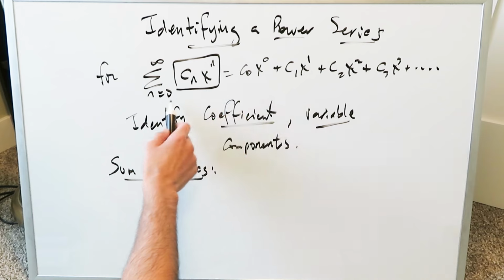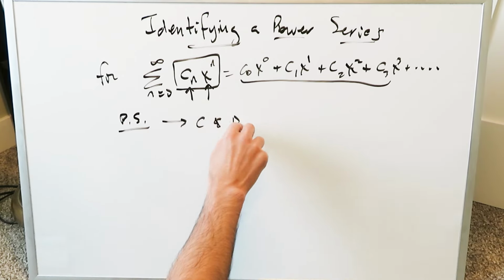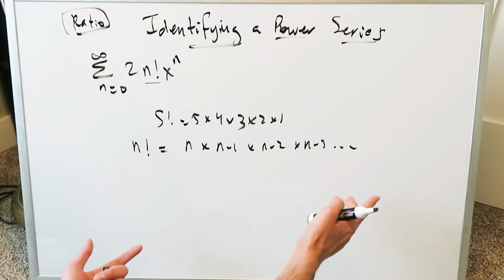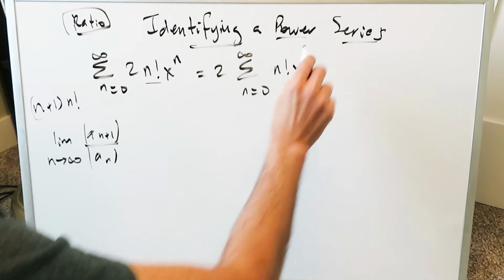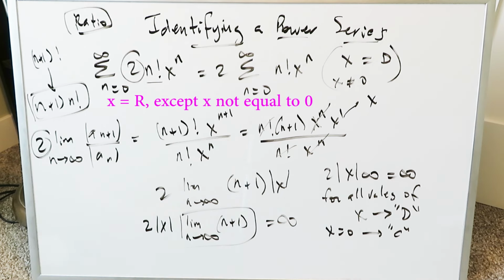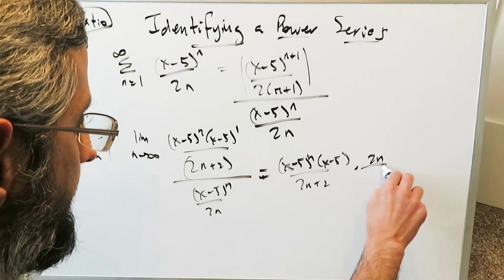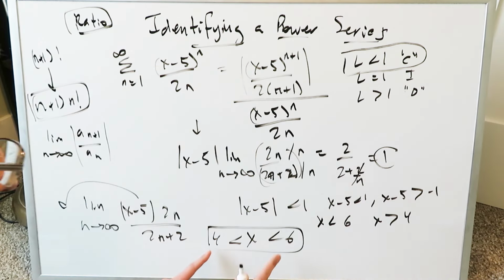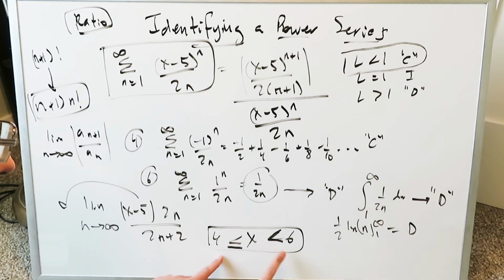Introduction to Power Series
Understand power series and how based on the x value (variable component), the series can adopt either convergence or divergence.